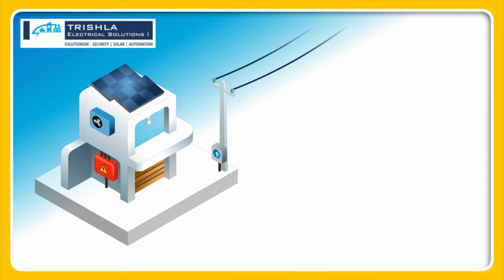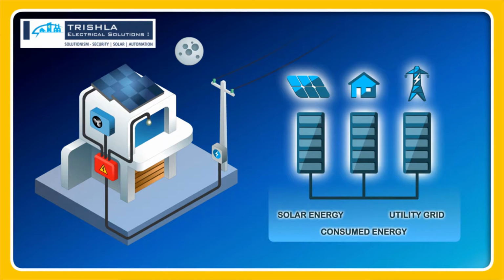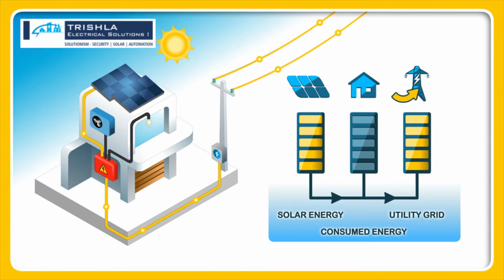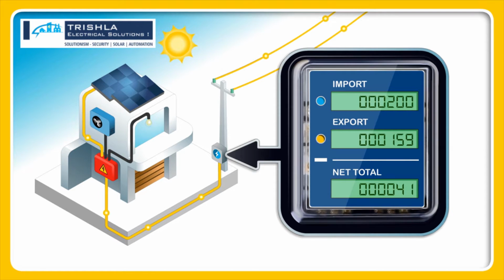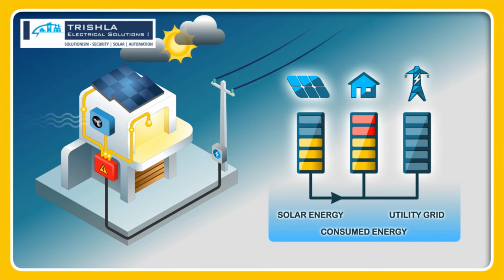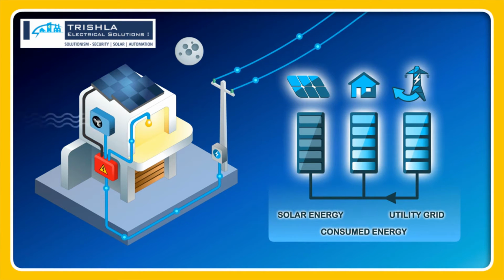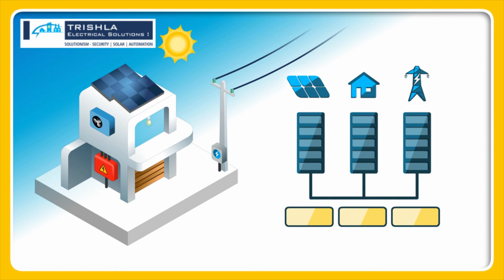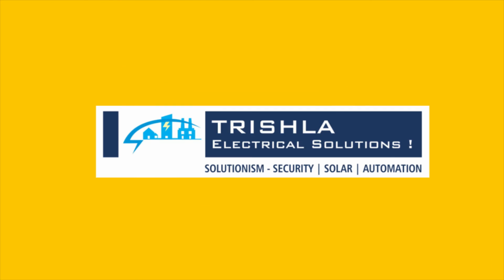Editor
EASY WAY TO UNDERSTAND THE SOLAR ROOF TOP SYSTEM FULL DAY CYCLE